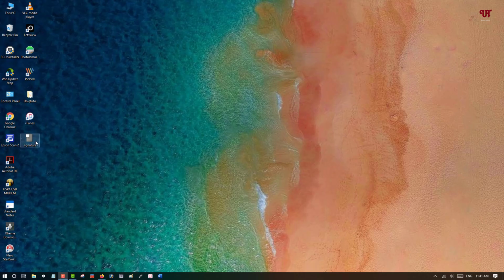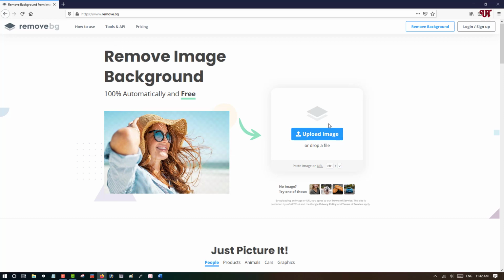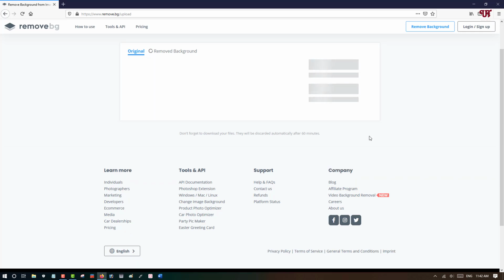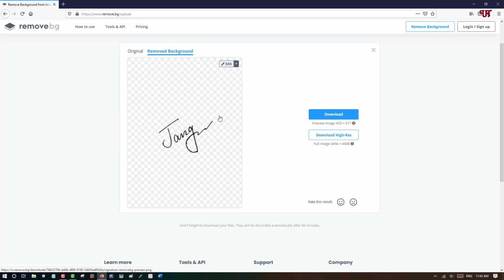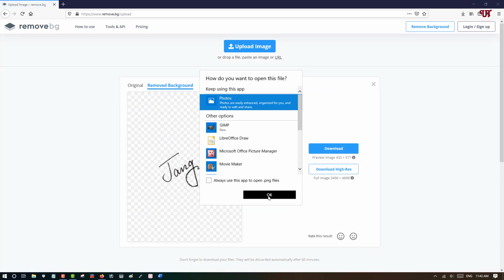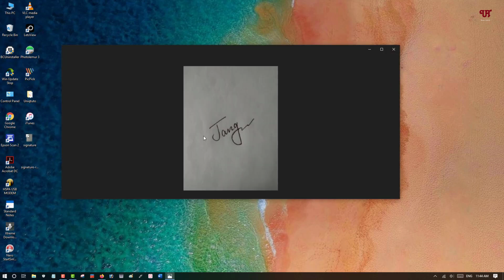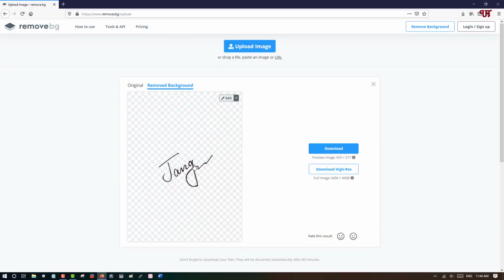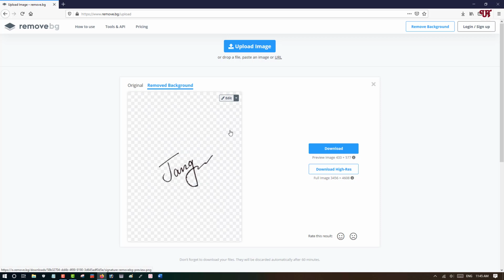How to make Transparent Signature with just one click in any Computer or Smartphone ?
Note : I have got permission to share the above mentioned product link from the product company.

This video tutorial is all about How to make Transparent Signature with just one click in any Computer or Smartphone.